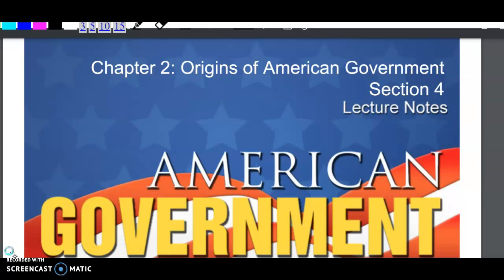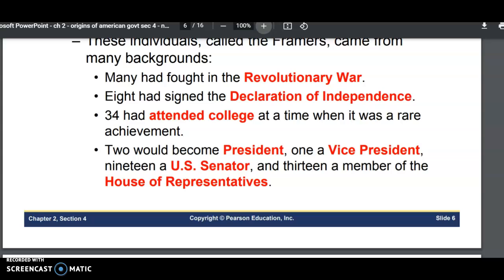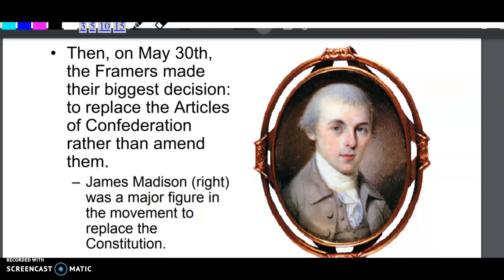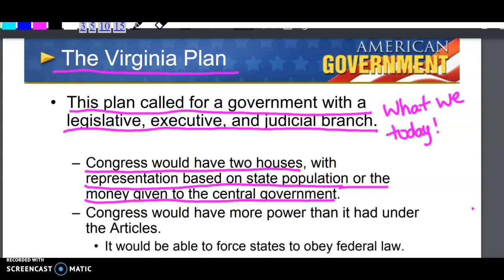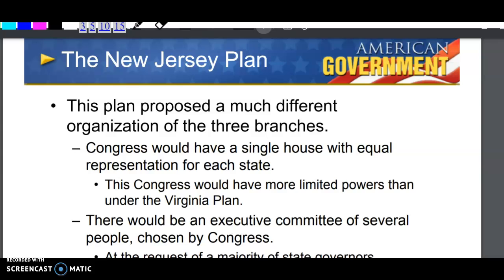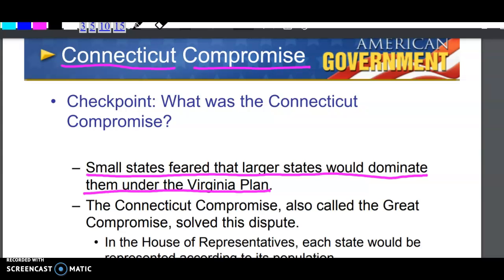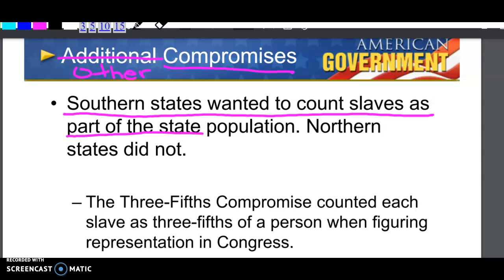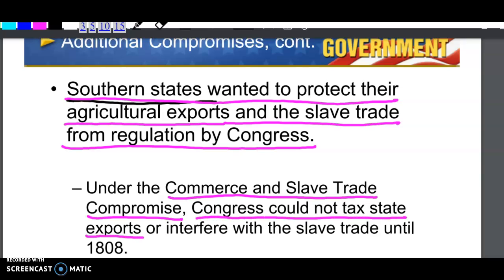Chap 2 Sec 4 Notes Part 1